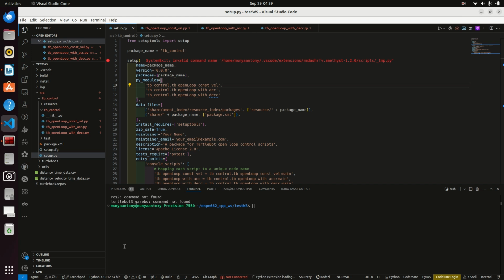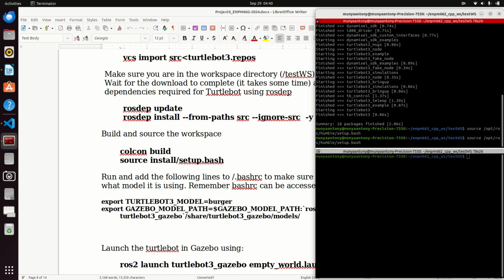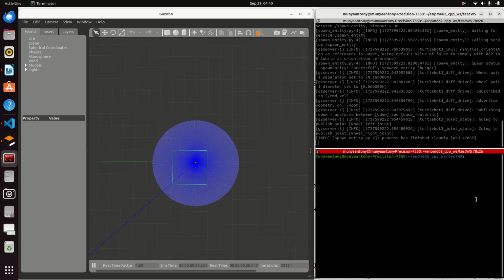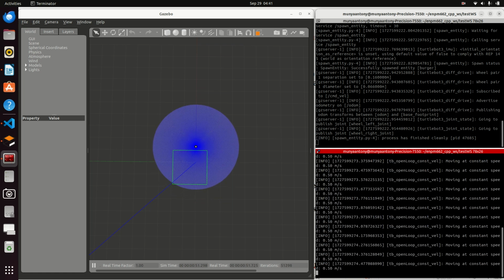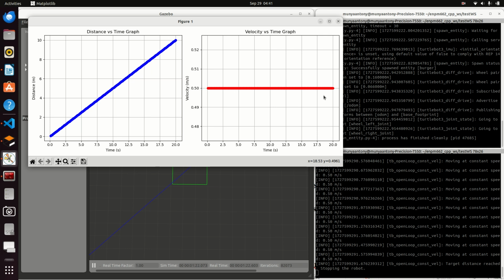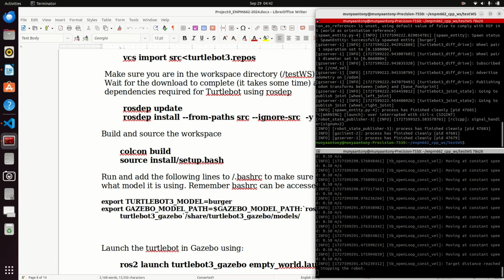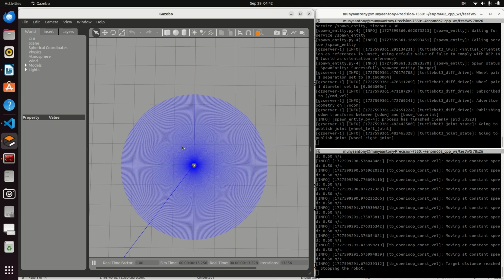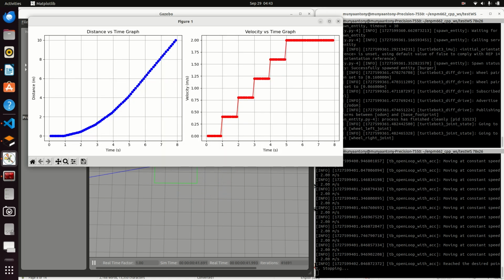Three scenarios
Controlling turtlebot3 in Gazebo using python scrip